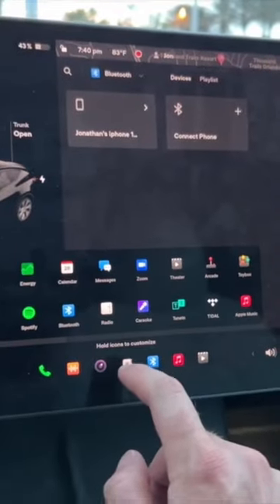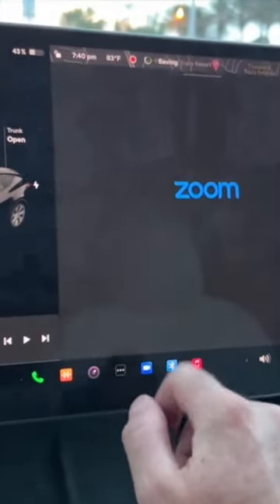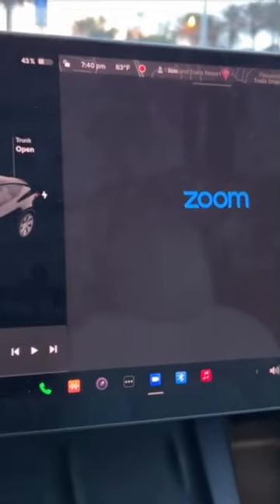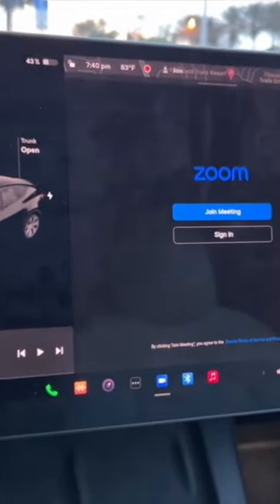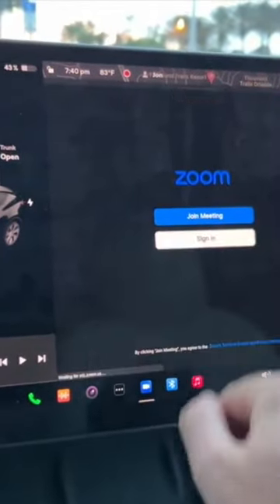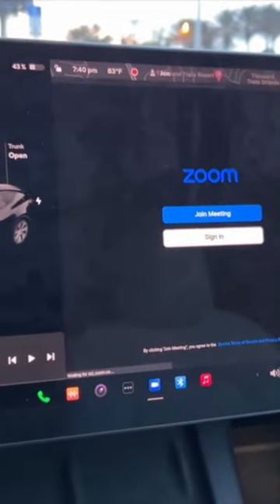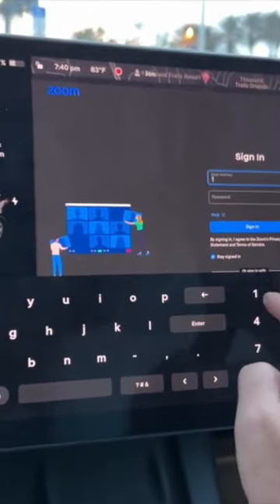Working from anywhere with a Tesla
Wheel Laptop Desk
All Weather Floor Mats
Windshield Sunshade
YETI Loadout GoBox
YETI Rambler 18 oz bottle
Powerblock Dumbbells
Powerblock Travel Bench
Powerblock Travel Weight Rack
Pelican Case

Filmed on Fuji XT4 and iPhone 13 Pro Max
Fuji XT4
Iphone 13 Pro Max